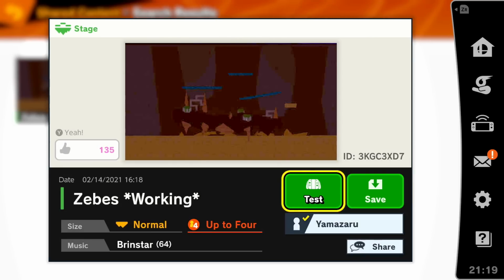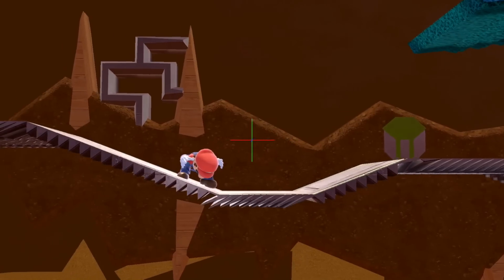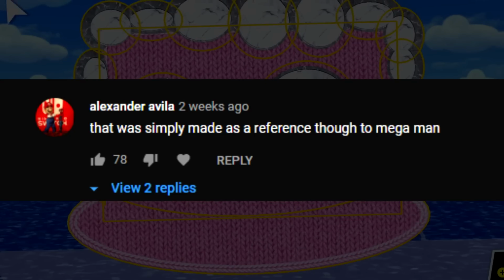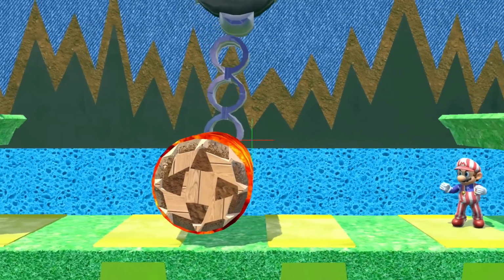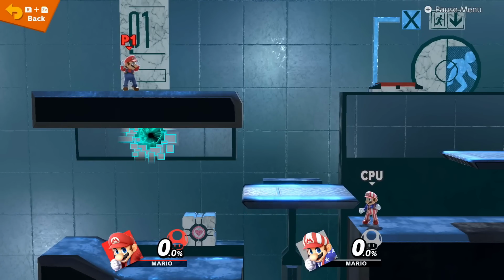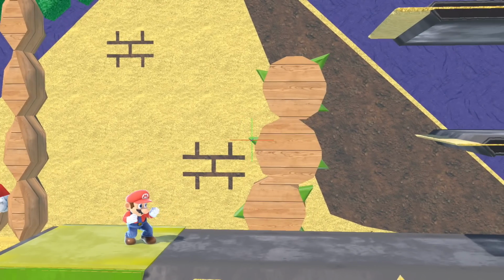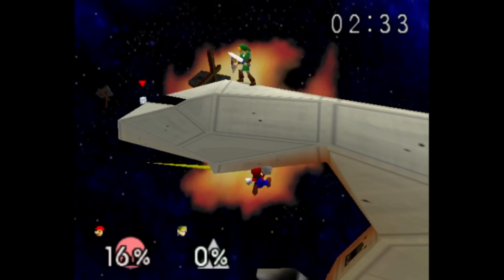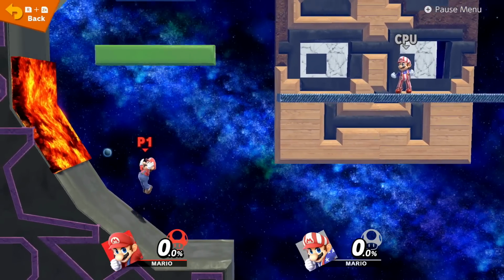Custom Stages are Works of Art | Smash Ultimate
These are art... more so than the actual "art stages". 😬

For this video... sorry in advance.
I was too close to my mic so the P sounds are capitalized smh.
And I accidentally advertise myself every 5 seconds smh.

By the way, I'm Tevlev and my channel is TIN Gaming 👋🤓

--==  Stuff you may want to see  ==--